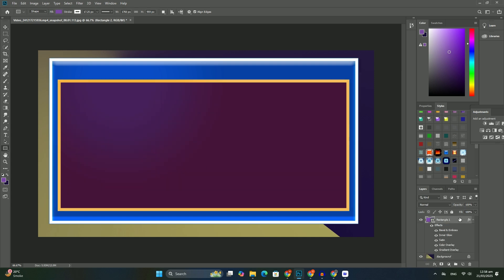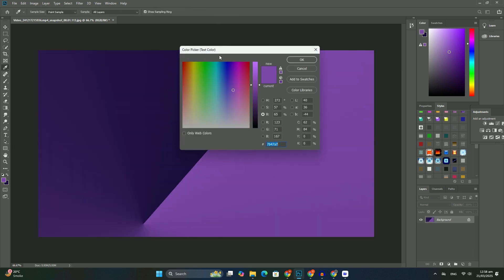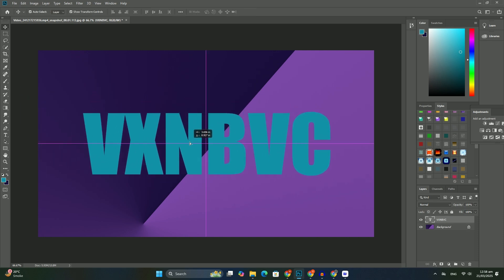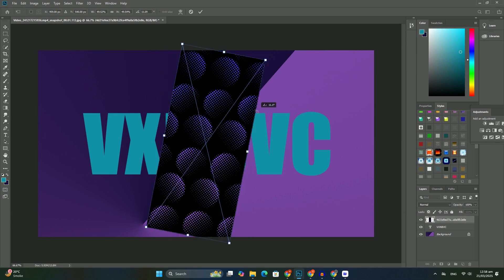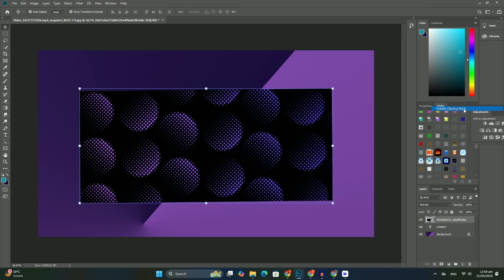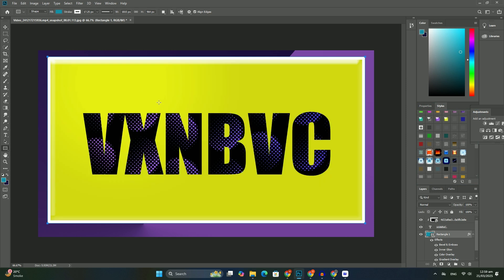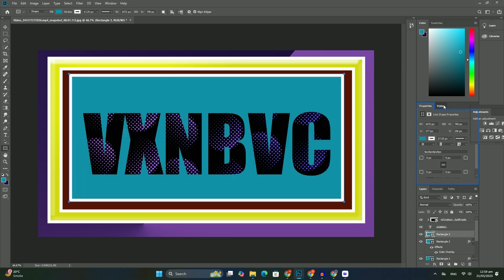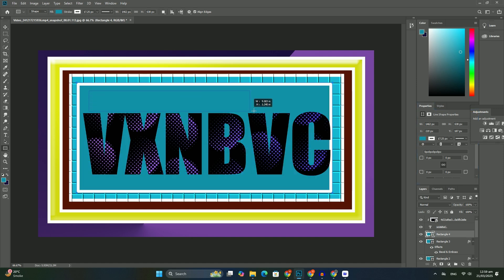Photoshop でサムネイルをデザインするためのベスト プラクティスは何ですか? SDC編集CC 38A347F＃1869